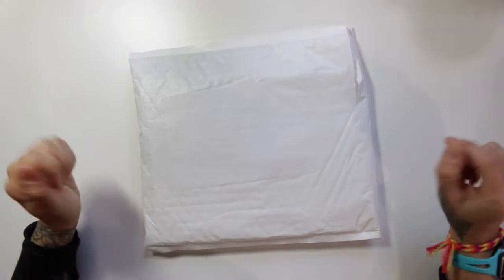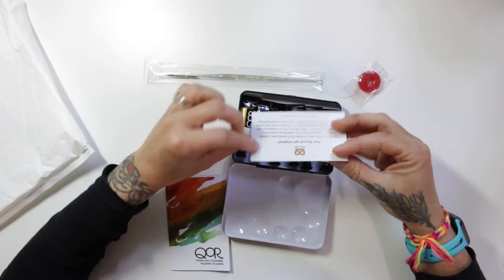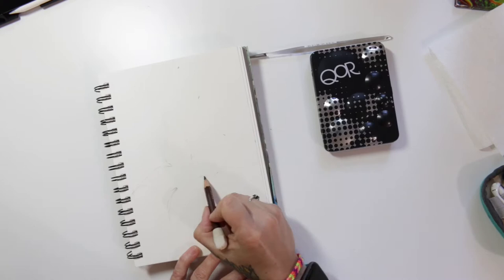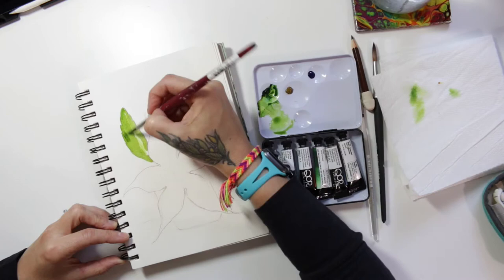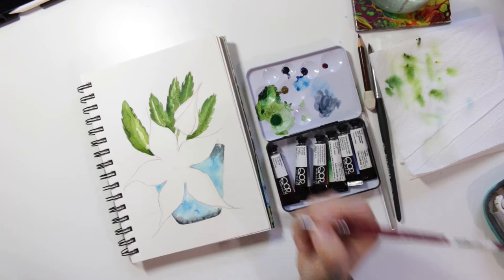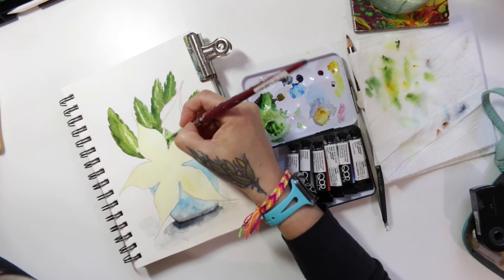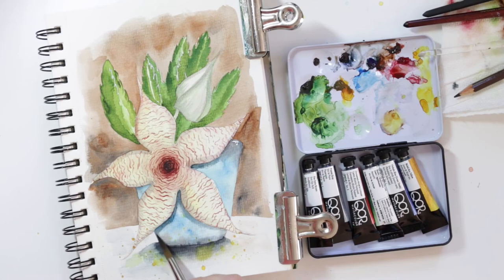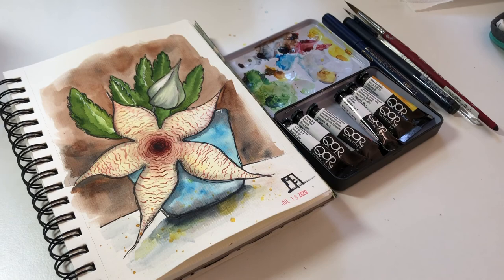ArtSnacks Qor Watercolor Unboxing and Mr Stanky Painting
Supplies used:
- Arteza Watercolor Sketchbooks
- Qor Watercolor set (not the exact set I have)
- Princeton Glacier Round 2: Couldn't find on Amazon!
- Princeton Velvetouch Long Round 8
- Japanese Kuretake Pocket Brush Pen
- Tombow Mono Drawing Pen 05

Support!

Shop!

Connect!